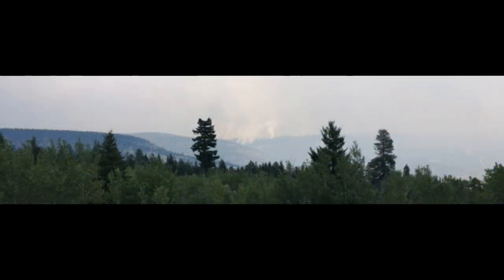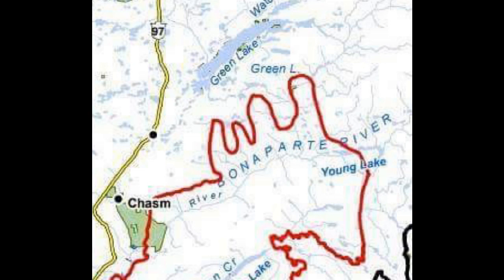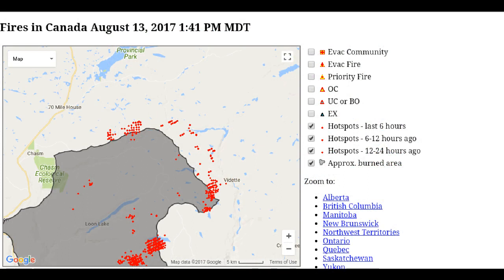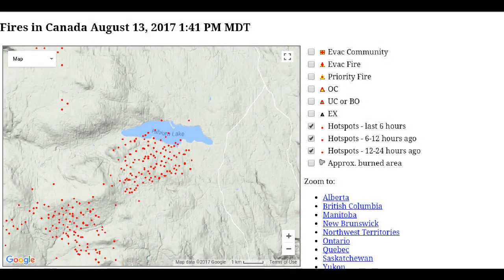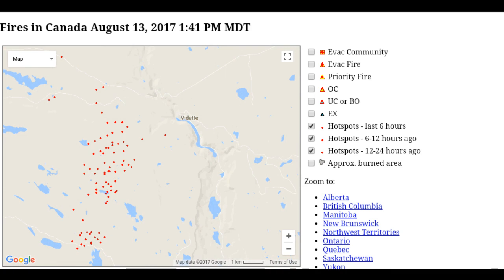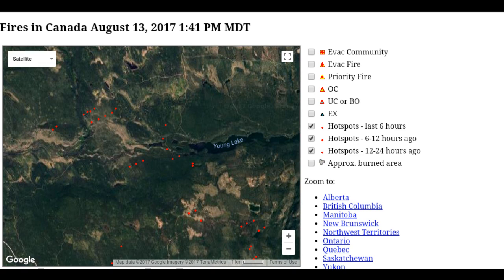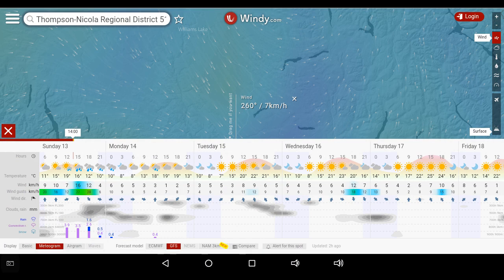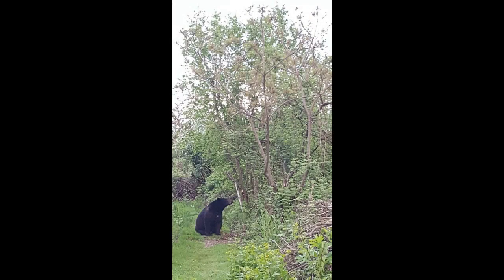August 13 2pm Update: 12:41pm Infrared Hotspots, Variable Data, Elephant Hill Wildfire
Reviewing 12:41pm PST Aug 13 satellite ifr data, posted at 2pm PST Aug 13.

Links